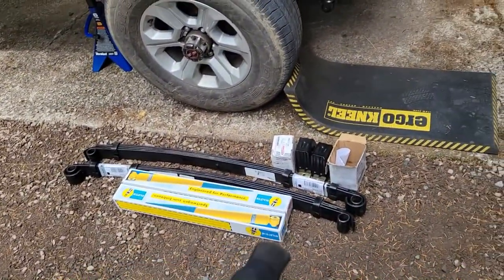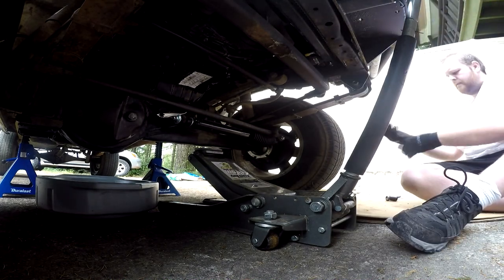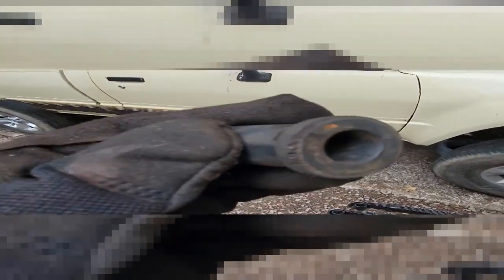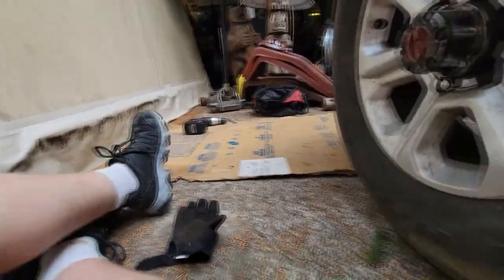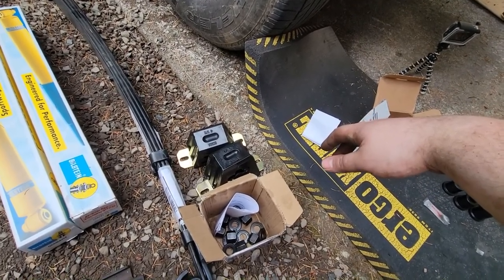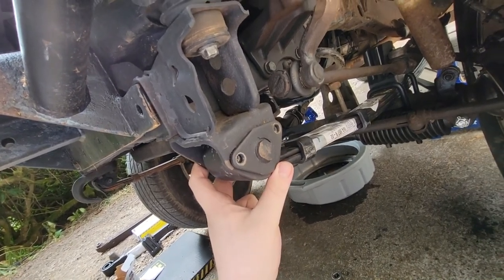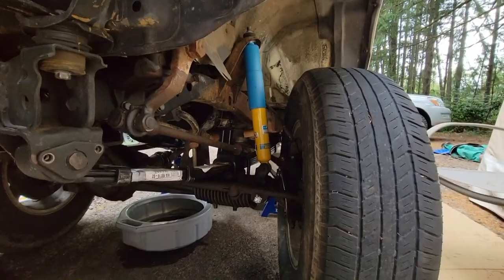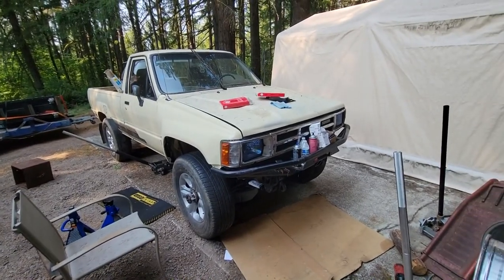1985 Toyota 4x4 front suspension rebuild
After owning my 1985 Toyota Pickup for over 12 years, its finally time to refresh its suspension with some quality parts. but not everything goes as planned.